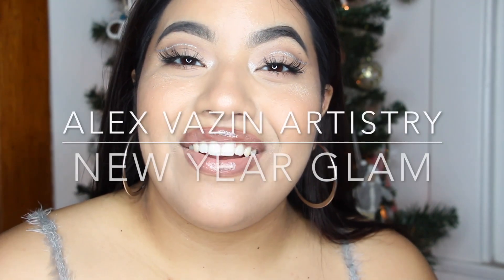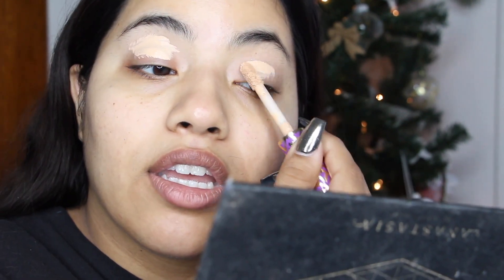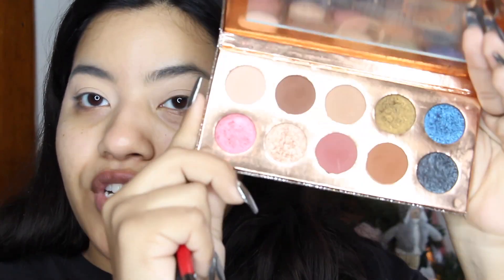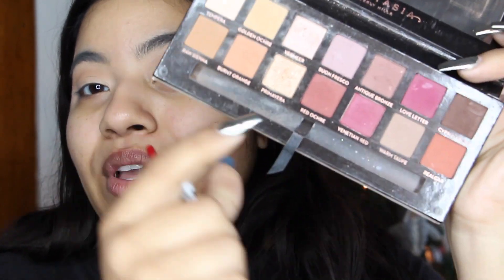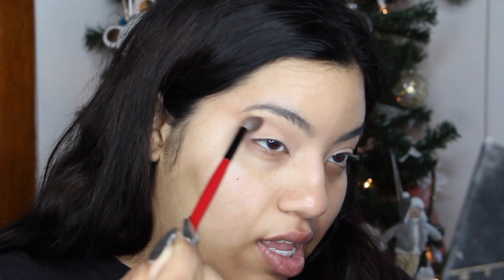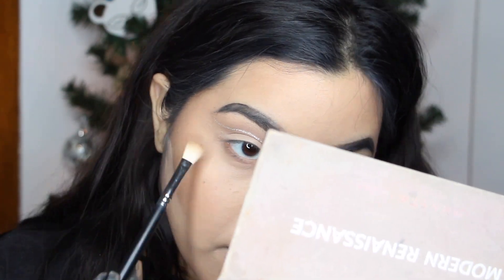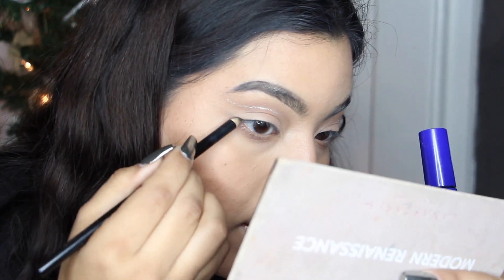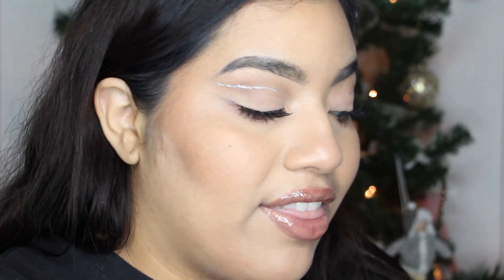NEW YEAR GLAM // AlexVazinArtistry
Hey guys! Happy 2019! Here I am with my first video of the year. I'm wack and couldn't get this video up before new years but its really a look you can rock year round. Hope you like it!

PRODUCTS

Dose of Colors X Desi and Katy collection Friendcation Palette
Wet 'n' Wild Glitter liquid liner in Swan Quill
Physicians Formula The Healthy Skin Foundation
Makeup Revolution Conceal and Define Concealer in the shade C13
Physicians Formula Butter Bronzer in Deep Bronze
E.L.F contour palette
Essence Extreme Volume Waterproof Mascara
Nyx Slide on Glide on lip pencil in the shade Needed Me
Colourpop lip gloss in the shade Fantasia
Eyelure X Jasmine Brown eyelashes in the style CurlyQueen